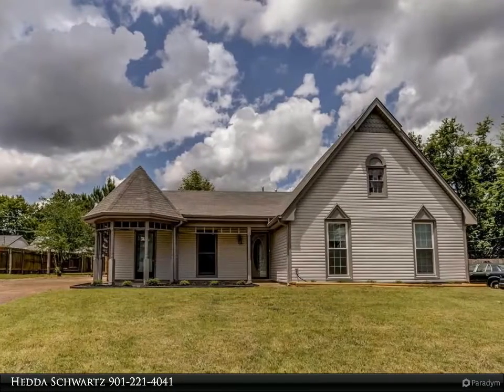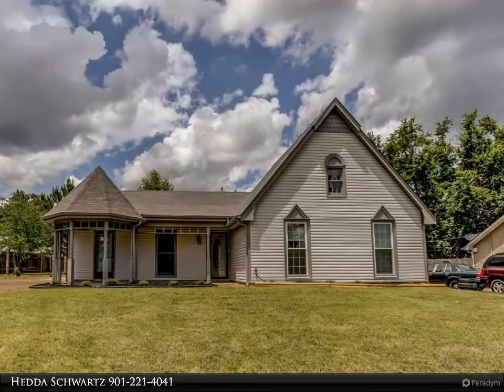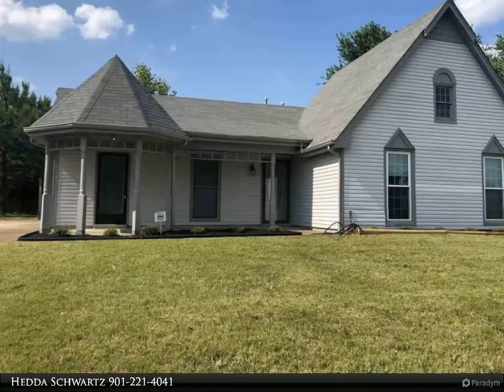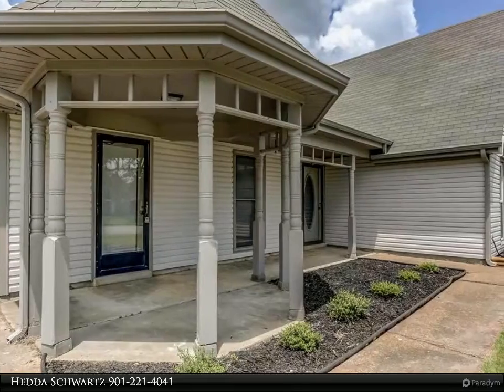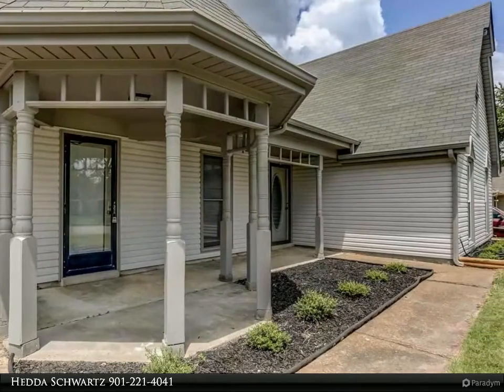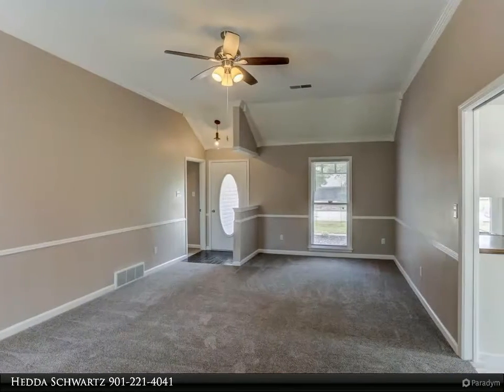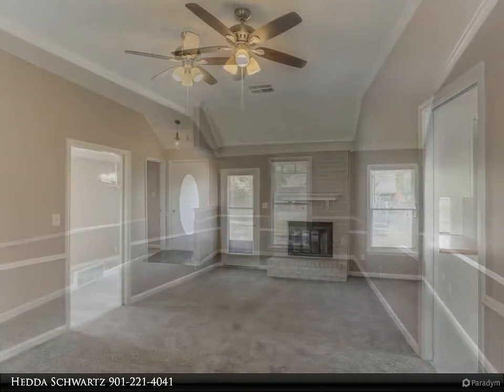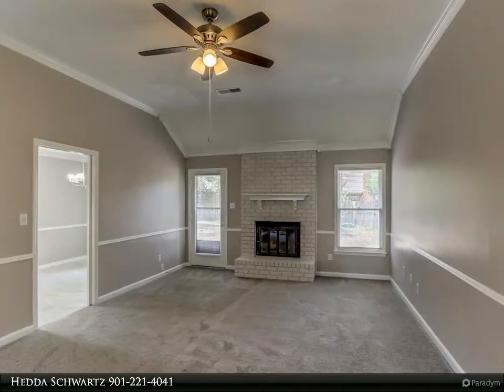Homes for Sale - 6874 BIRCH RUN, Memphis, TN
Super cute 3 bedroom/2 bath home so close to 385 and tons of shopping. Maintenance free vinyl siding. Freshly updated throughout with new kitchen tile and carpet. Beautiful neutral paint. Fireplace in Greatroom. Stainless steel appliances. New lighting and fans throughout. 3 walk-in closets. New vanity in Primary Bath and new bath mirrors. New landscaping in front. Exceptionally nice home. Ready to move in!!

2 full bath

Hedda Schwartz
KAIZEN Realty LLC